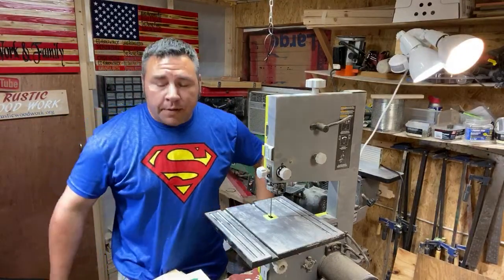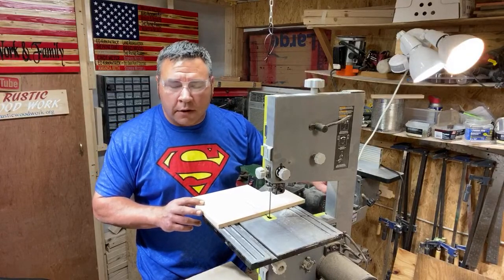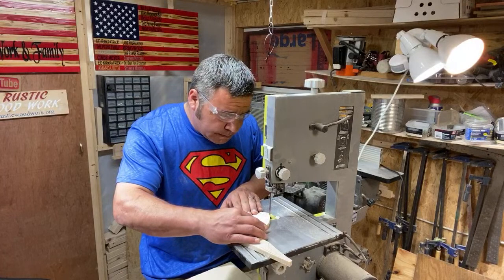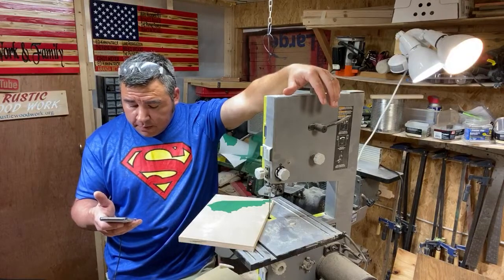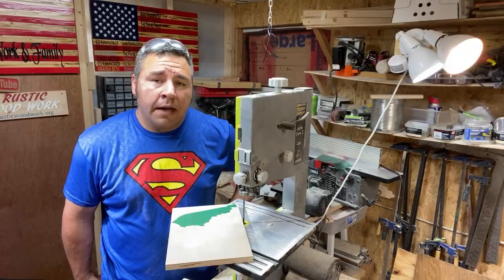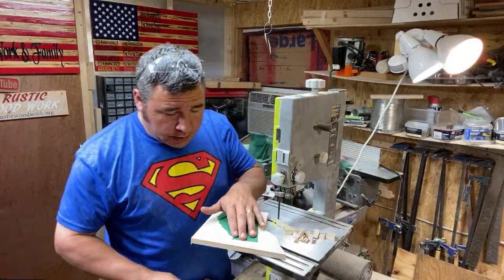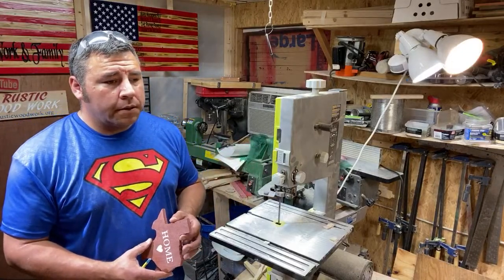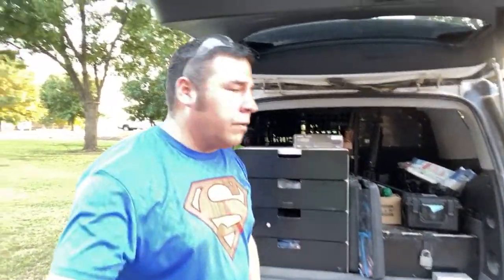How to cut your state out of scrap wood, DIY